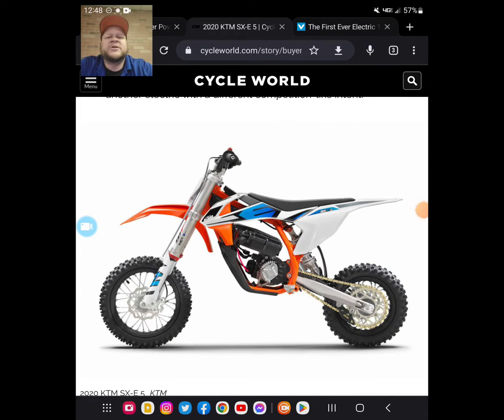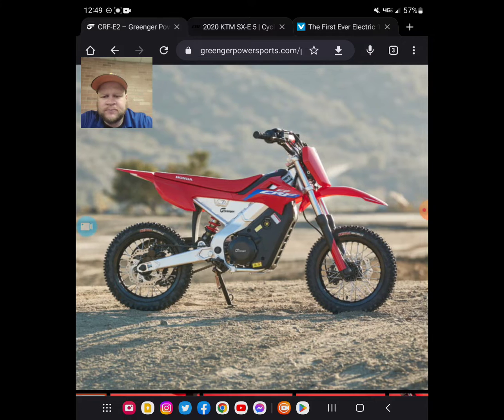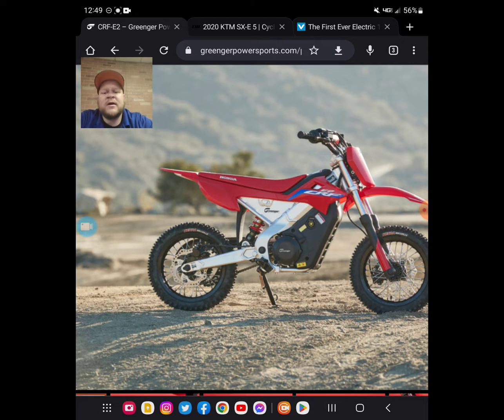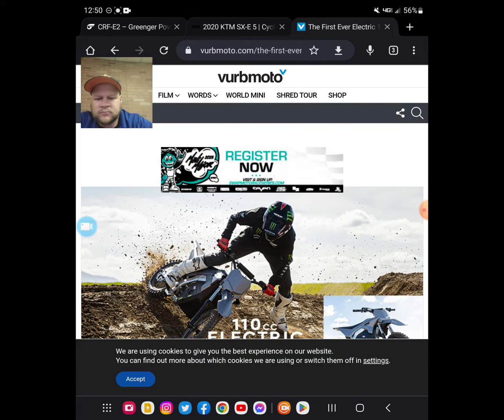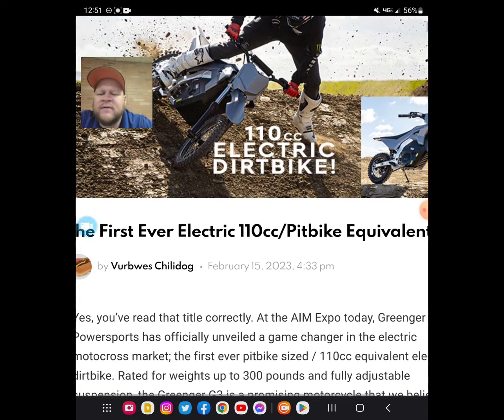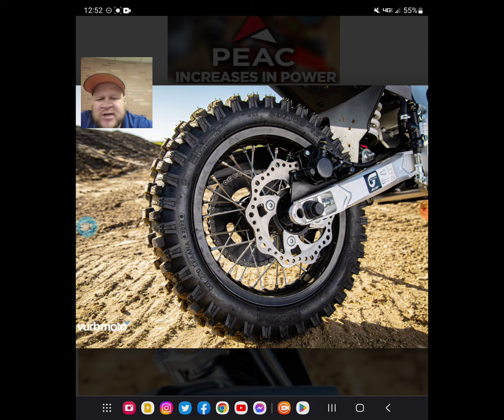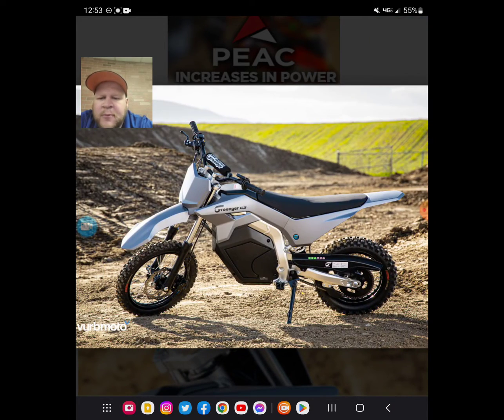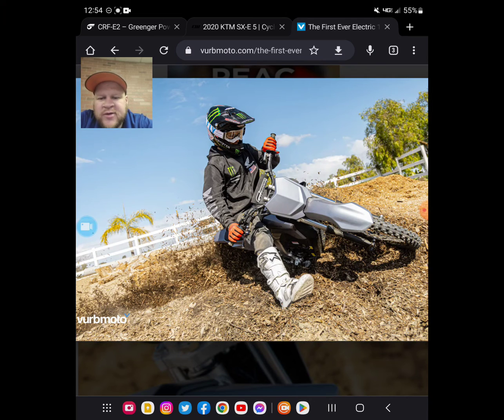Is there a legit electric pitbike coming? (GREENGER G3)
My gear!
Handlebar Phone Holder
Action Cams